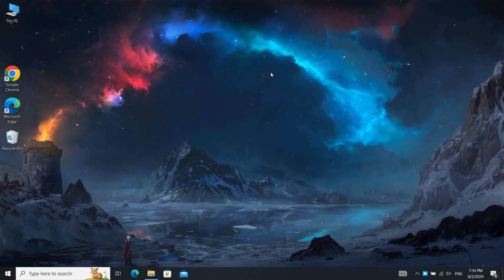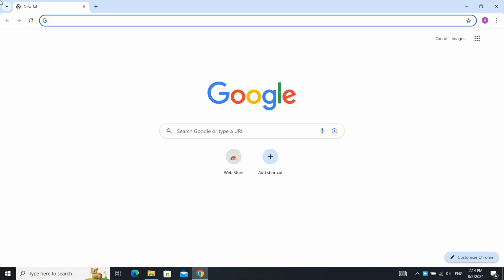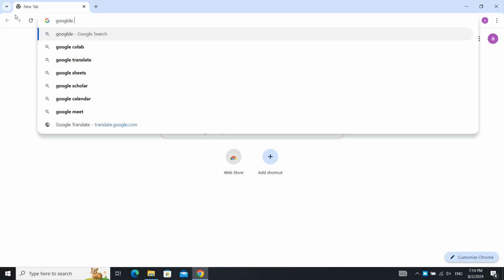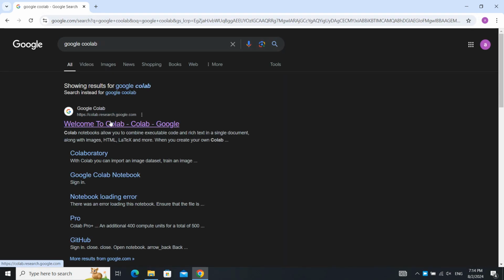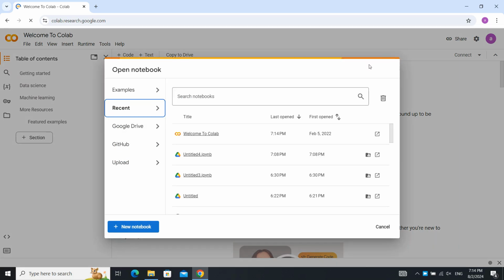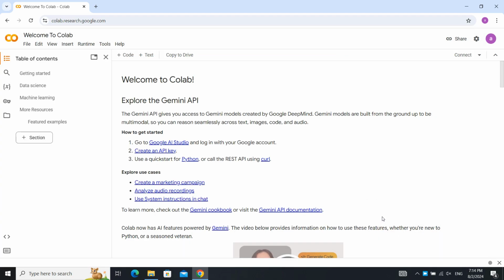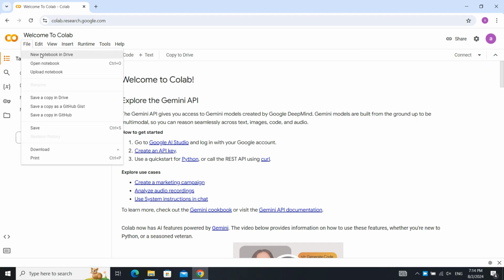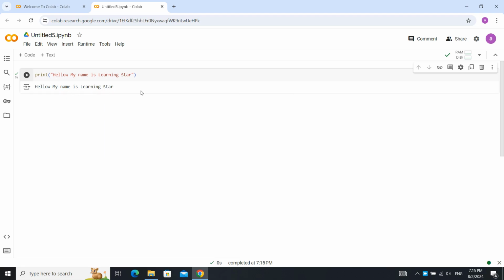3_You Won't Believe How Easy Python Coding Is! : Google Colab ( total time = 8 : 05)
**Learn to code in Python from scratch!** This beginner-friendly tutorial will walk you through creating your very first Python program using Google Colab. No prior coding experience needed. Discover how to set up your coding environment, write simple code, and get immediate results. Perfect for anyone looking to start their Python journey.